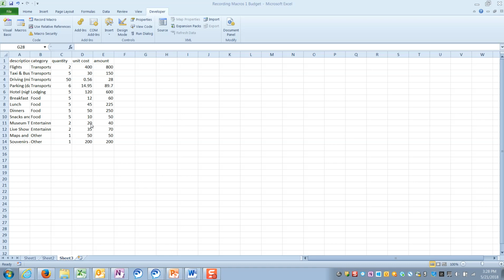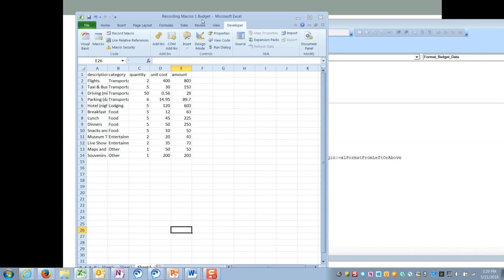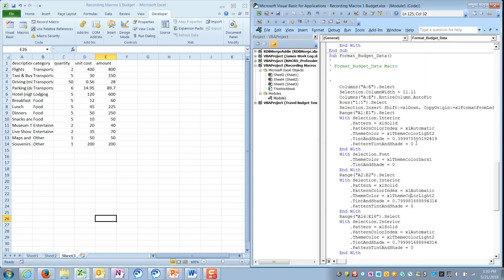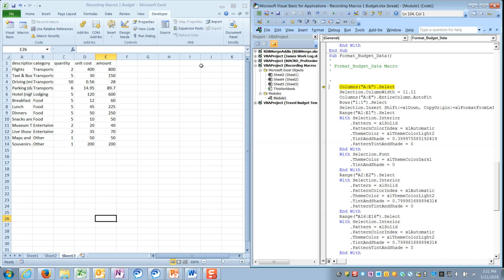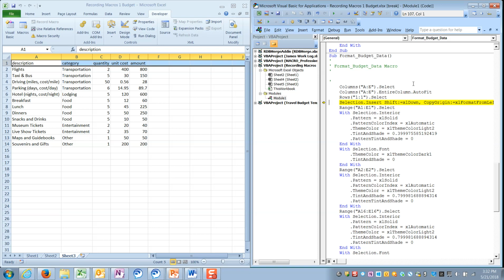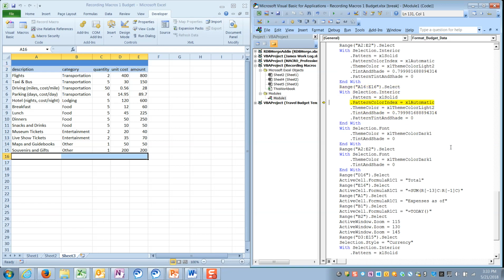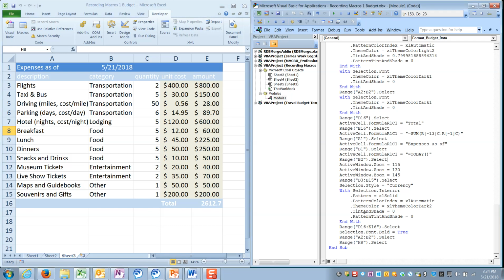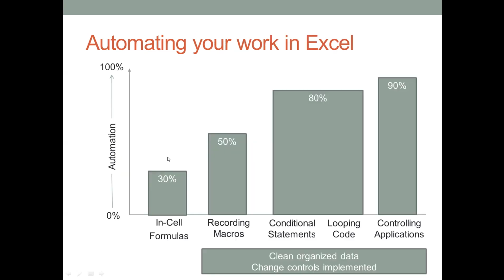Recording Macros 3